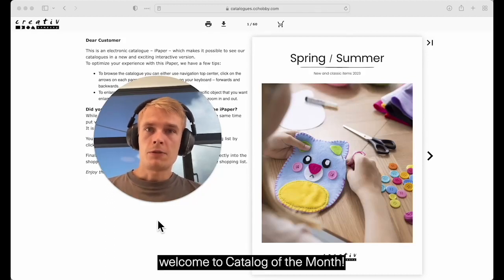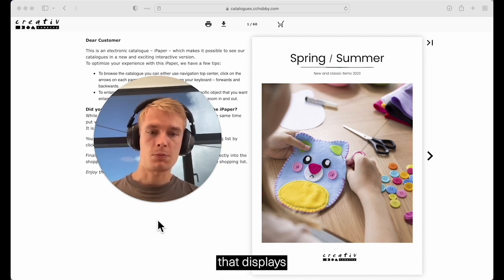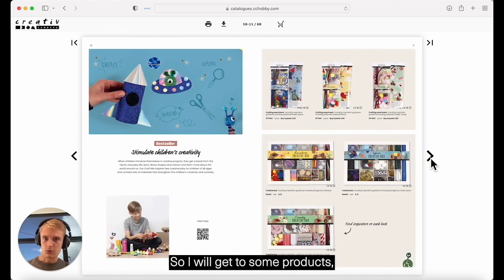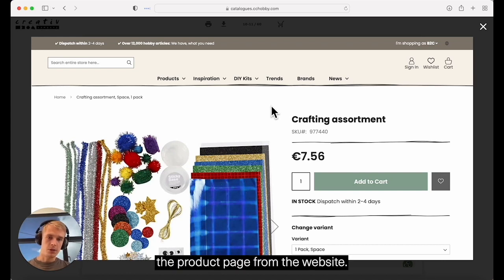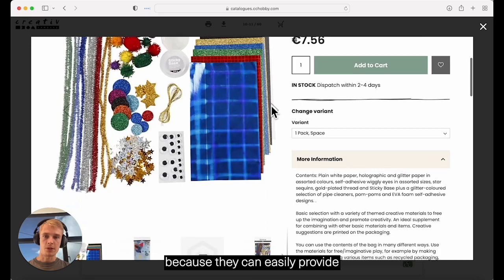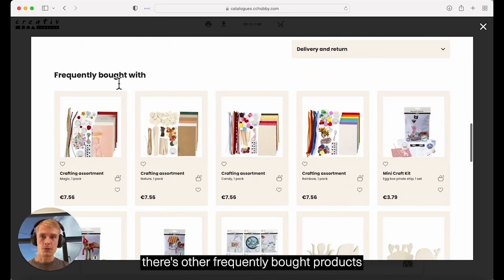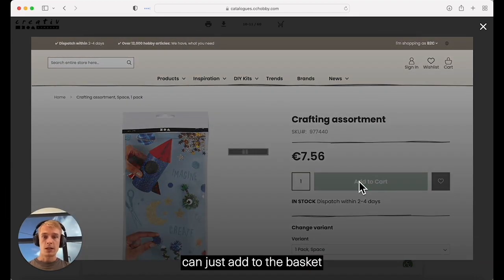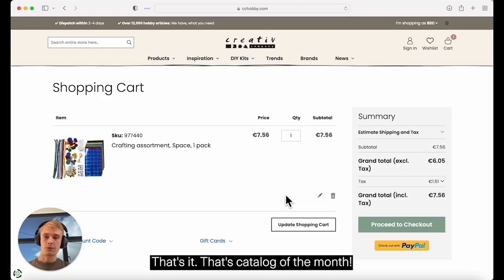When Creativity and Digital Catalogs are Combined (real-world example)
Here's an expanded, SEO-friendly YouTube description for Creativ Company’s digital catalog:

Creativ Company, a trusted retailer for kids' art supplies and hobbyist materials, has crafted a digital catalog packed with inspiring products, videos, and creative ideas. This catalog goes beyond a traditional browsing experience by seamlessly integrating features of their website. By clicking on product icons, users encounter interactive pop-up frames that reveal detailed product information, additional pictures, and related products. This enhanced experience allows customers to explore, discover, and make informed choices in one place.

One of the most convenient aspects of Creativ Company’s digital catalog is its direct connection to their online shop. The pop-up frames offer an instant checkout option, making it simple to add items to the cart and complete purchases without ever leaving the catalog. This streamlined process saves time and keeps the shopping experience engaging and uninterrupted. Additionally, the pop-up design allows Creativ Company to quickly adjust product prices and stock information in real-time, ensuring customers always see the latest details without requiring catalog edits.

With its beautiful design, interactive features, and user-friendly shopping, Creativ Company’s digital catalog is a creative haven that brings the best of art supplies right to your screen.